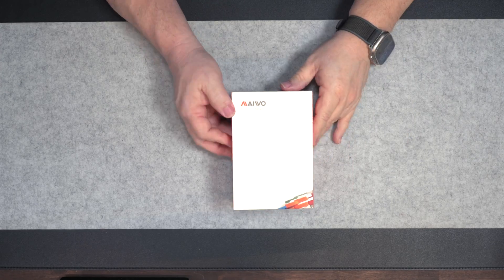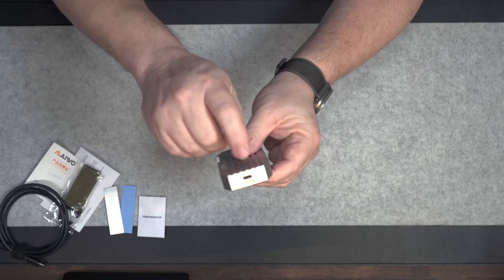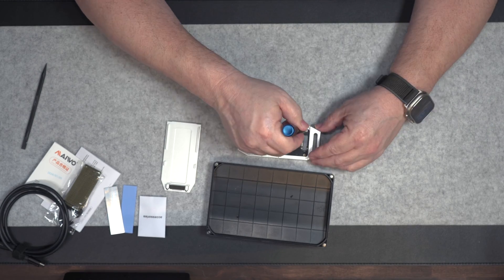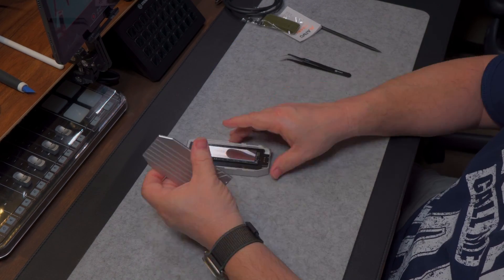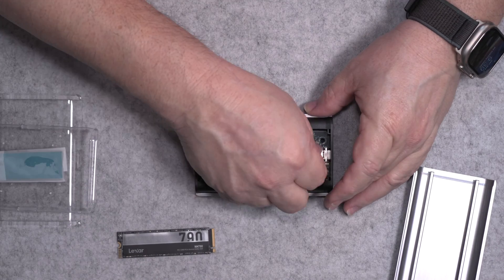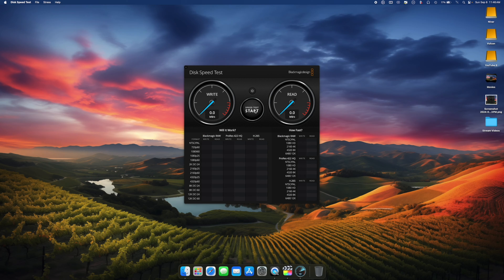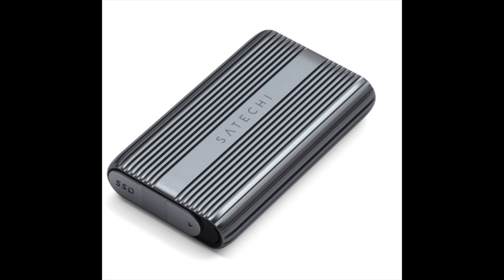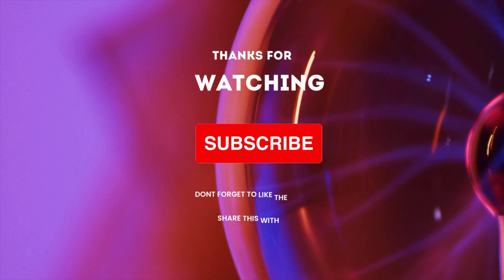FAST INEXPENSIVE EXTERNAL ENCLOSURE!!! DON'T WASTE YOUR MONEY!!!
I am going to show you two very fast External Thunderbolt NVME SSD enclosures. Both transfer up to 40 GBs, but one is half the price of the other! Let's see which is the better value.

IN THIS VIDEO:

MAIWO 40Gbps M.2 NVMe SSD Enclosure
Satechi 40Gbps M.2 NVMe SSD Enclosure

Some of my Gear and Equipment:

EDC
tomtoc Compact EDC Sling Bag
Portable-Charger-Power-Bank - 40000mAh Power Bank
Apple iPad Mini (6th Generation)
Apple AirPods Pro (2nd Generation)
OXO Good Grips Cleaning Brush for Electronics
BARRYSAIL Mini Keychain Knife
Apple 20W USB-C Power Adapter
Apple iPhone 15 Pro Max
Apple iPhone 15Pro Max FineWoven Case with MagSafe
Apple Leather FineWoven Wallet with MagSafe
Apple Pencil (2nd Generation)
DTTO Case for iPad Mini 6

Audio
Rode PodMic
Rode Procaster
Shure MV7 USB/XLR
Elgato Wave DX
Rode Rodecaster Pro II
Audioengine A2+ Wireless Bluetooth Speakers
Comica CVM-VM10II
Sennheiser Professional MKE 200
Movo VXR10-PRO
Rode Wireless ME

Video/Photo
Sony a7 III
Sony Alpha ZV-E10
Sigma 16mm f/1.4
Sony E 11mm F1.8
Brightin Star 50mm F1.4
Sony E 16-50mm F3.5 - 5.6
Fotasy 35mm F1.6
Sony 28-70mm F3.5-5.6
Brightin Star 50mm F0.95

Computer
MacBook Pro (14-inch, M1 Max)

Keyboards
Apple Magic Keyboard with Touch ID
Logitech MX Mechanical Mini for Mac
Logitech MX Keys Mini for Mac
Logitech MX Keys
Satechi Slim X1
Satechi Slim X2

Mice
Apple Magic Mouse
Satechi Mouse for MacBook Pro
Logitech MX Master 3S for Mac
Logitech MX Anywhere 3 for Mac
Microsoft Modern Mobile Mouse

Lighting
GVM 150W RGB Video Light Kit
RALENO Softbox Lighting Kit, 16'' x 16''
LINCO Photo Table Top Studio Lighting Kit
Elgato Key Light
Elgato Key Light Mini